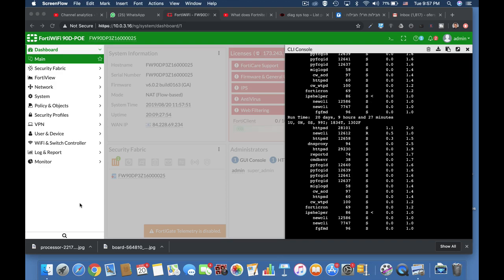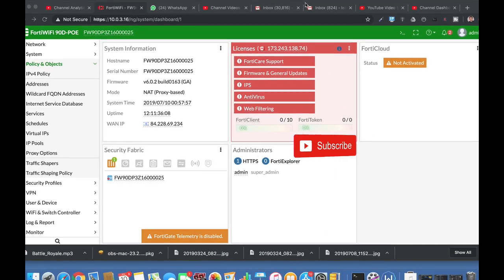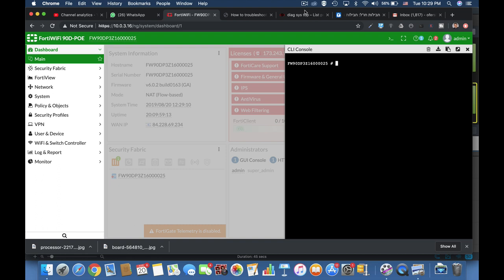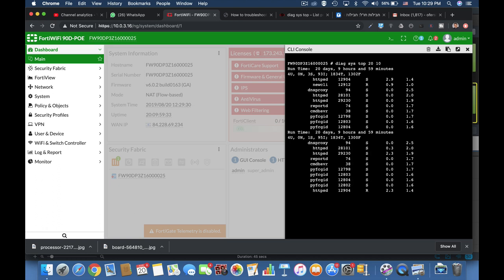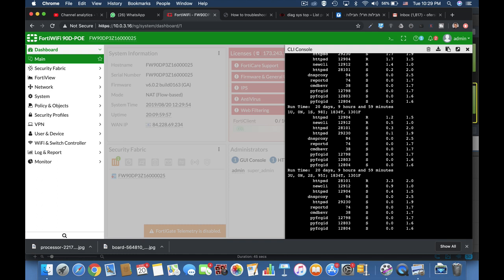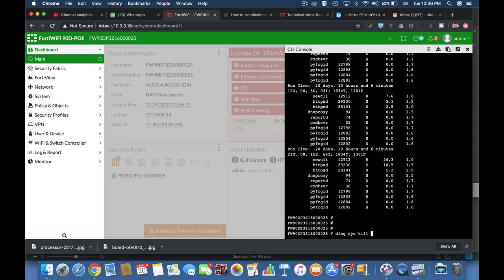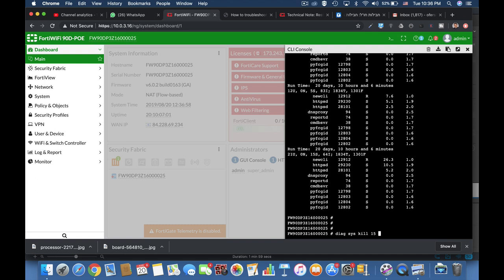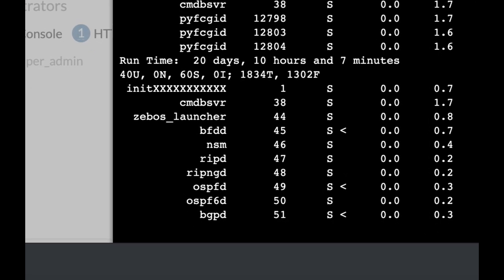firewall training for beginners - terminate your System Processes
In this Terminate your system processes video you will learn how to terminate your demanding processes
Like My YouTube Channel? i have a 10$ Courses on Udemy!